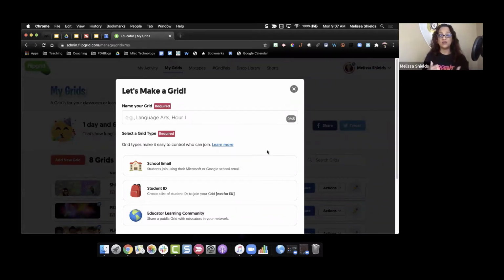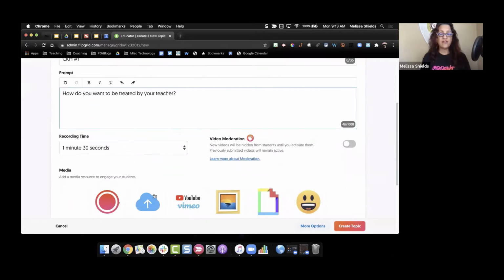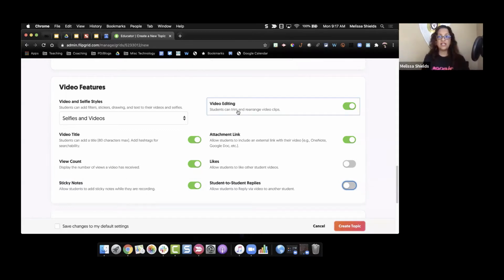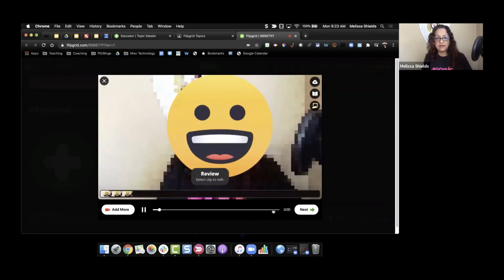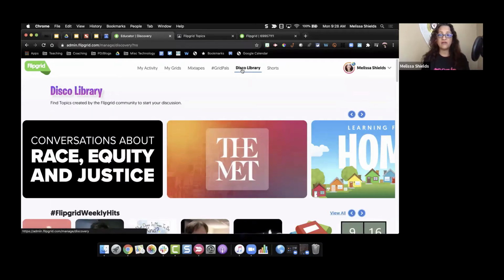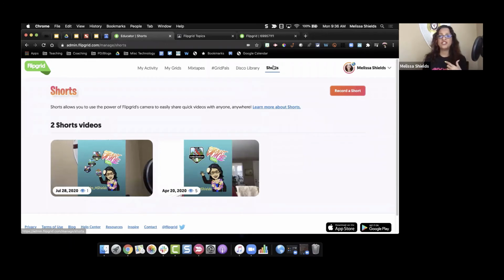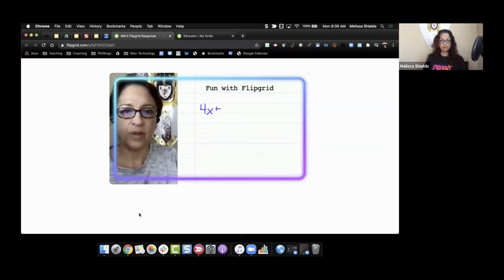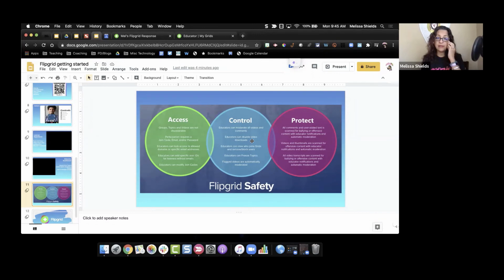Flipgrid 8-3-20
PSD 20-21 Beginning of the School Year PD